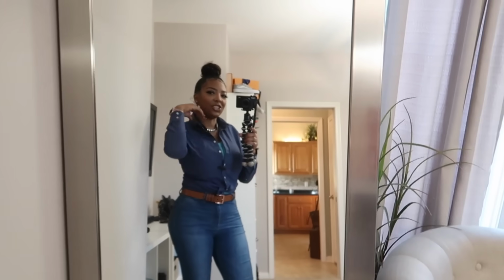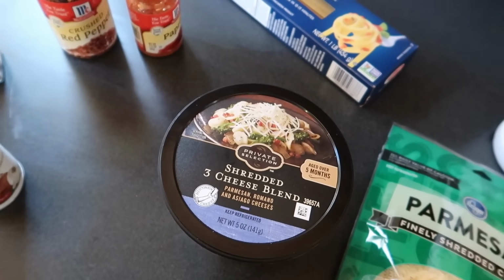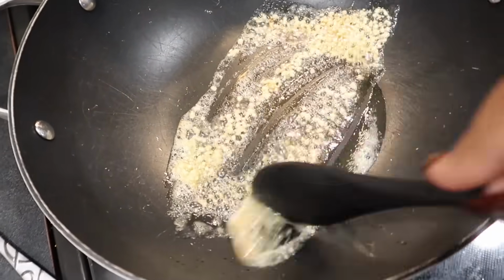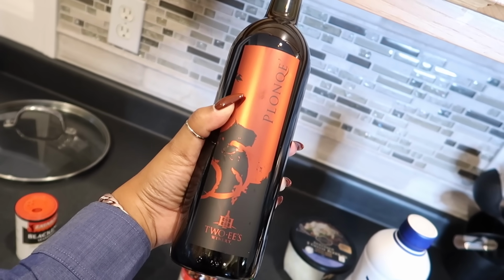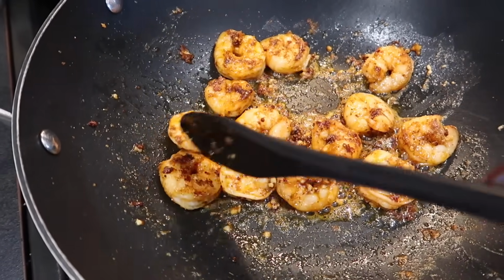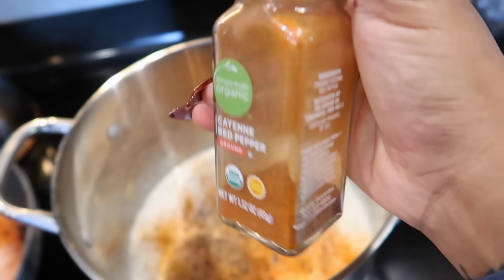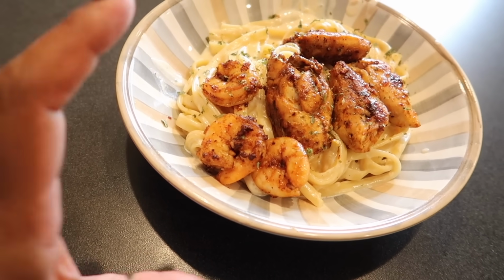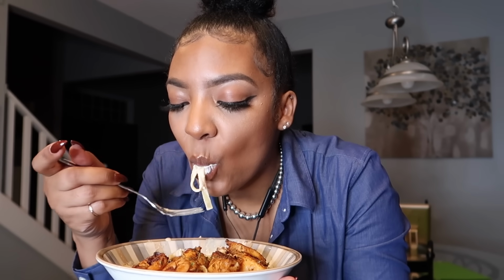COOK WITH ME | SPICY CAJUN CHICKEN AND SHRIMP ALFREDO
Come and cook with me while I make spicy Cajun Chicken Alfredo.

Love you guys as always and I hope you enjoyed the video.

Camera ▹
‣Canon EOS 70D
‣Canon G7x Vlog Camera

0:00 - Intro
02:30 - Ingredients
05:19 - How to cook ingredients
11:54 - Taste Test